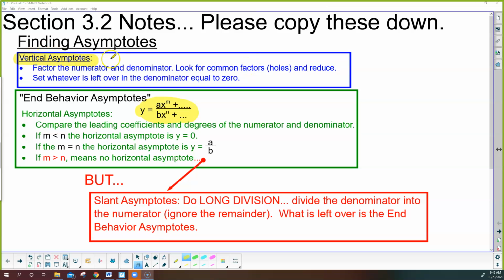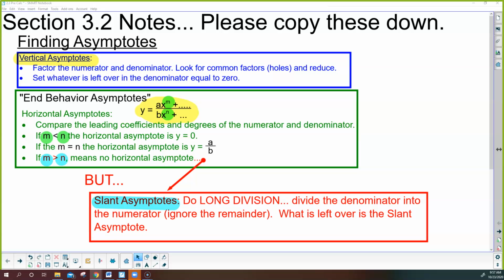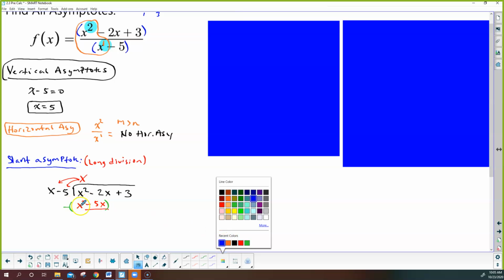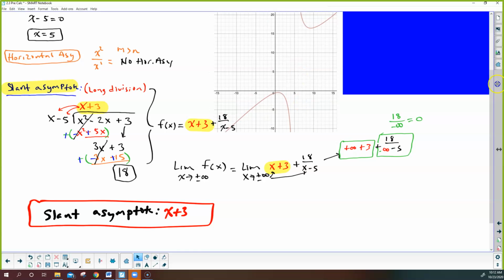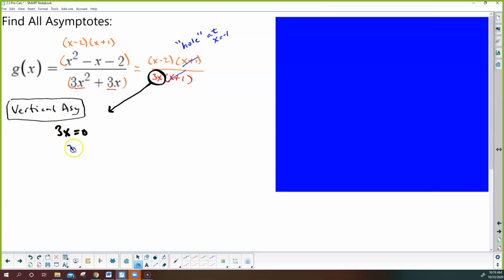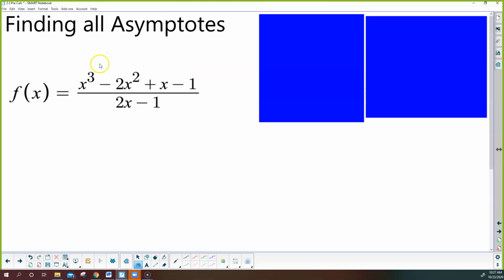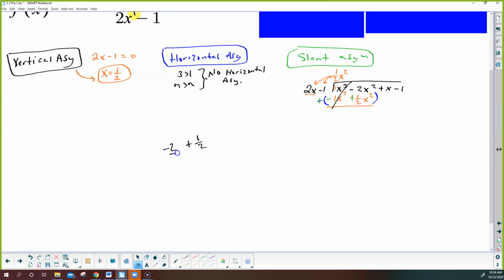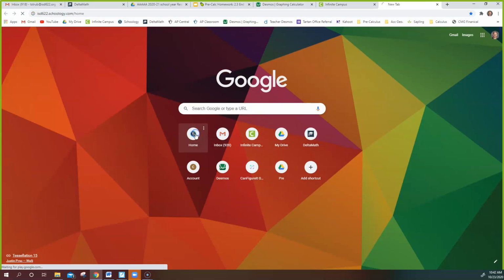2.3 Finding Asymptotes